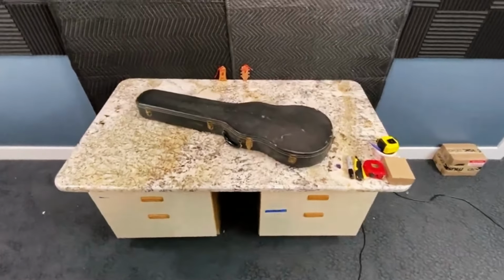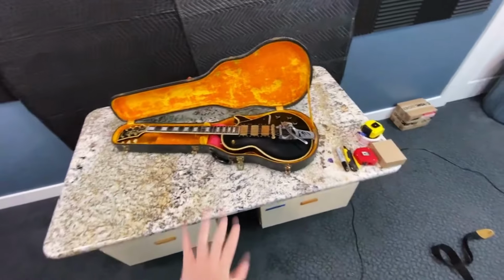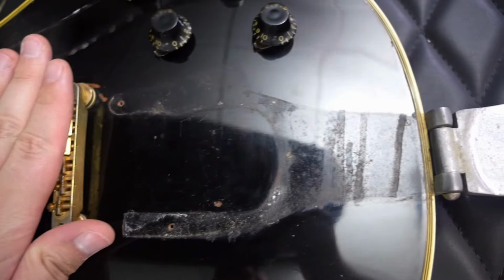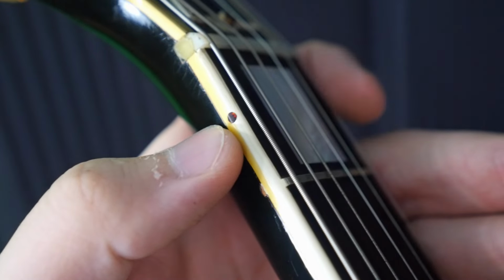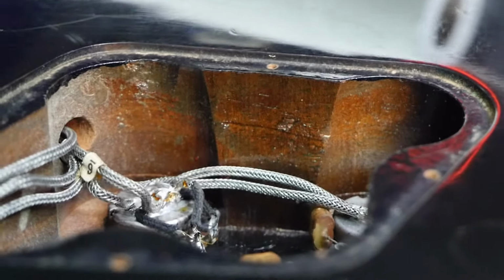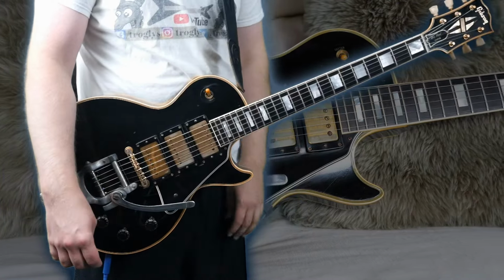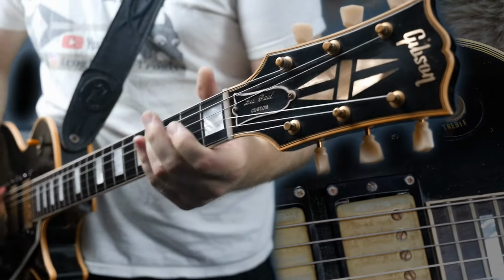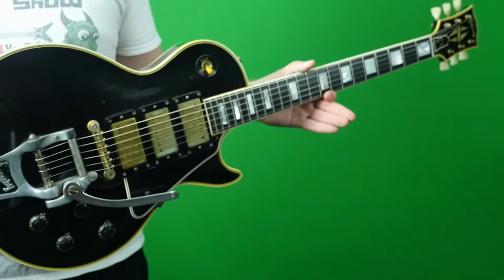I Got a Vintage 57 LP! | 1957 Gibson Les Paul Custom 3 Pickup Black Beauty Bigsby Review + Demo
🐕 Episode Guide:
0:00 - Intro - Check Links in the Description
0:09 - Opening
0:28 - About Vintage Customs & Standards
1:50 - Features & First Impressions
3:38 - The Case
4:18 - Inside Look / Specs
15:47 - Blacklight Examination
17:58 - Clean Tones
21:38 - Dirty Tones
24:00 - Final Thoughts

🎞️ Videos Mentioned:
0:13 1982 Gibson E2 Explorer CMT Natural

0:17 2022 Gibson Les Paul Standard 60s AAA Top

1:06 2021 Gibson Peter Frampton "Phenix" Inspired Les Paul Custom

6:33 1998 Gibson "Mastertone" Mickey Baker Signature Les Paul Custom Reissue